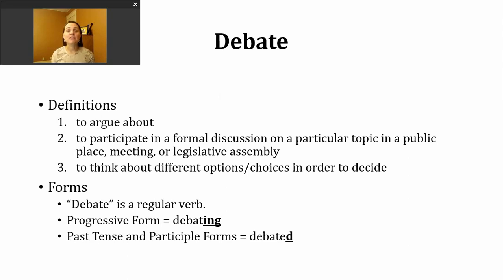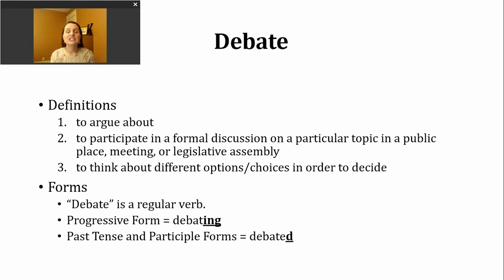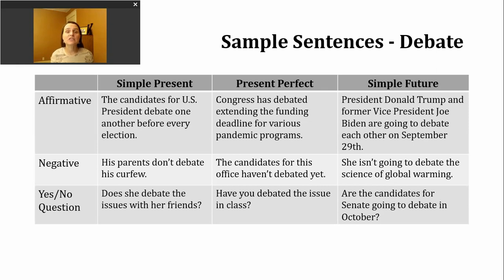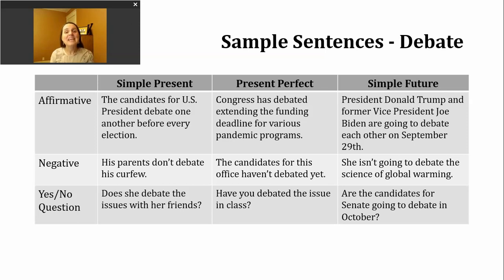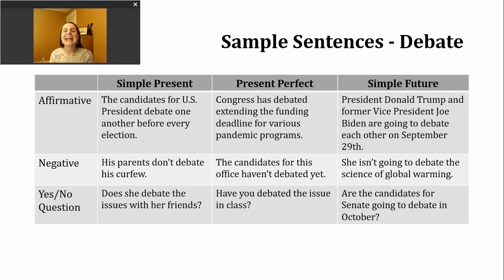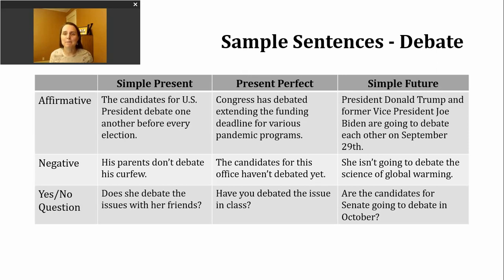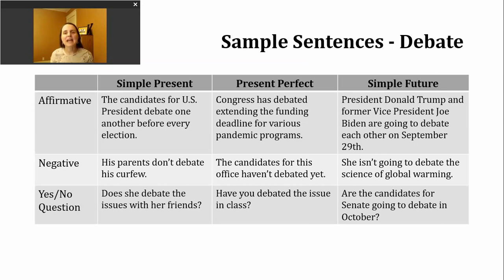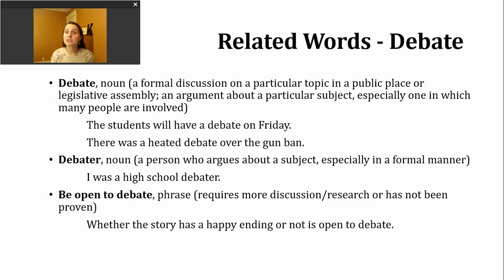Verb of the Day - Debate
This video discusses (1) some of the meanings for the word DEBATE; (2) how to form affirmative statements, negative statements, and yes/no questions in the simple present, present perfect, and simple future; and (3) related words.